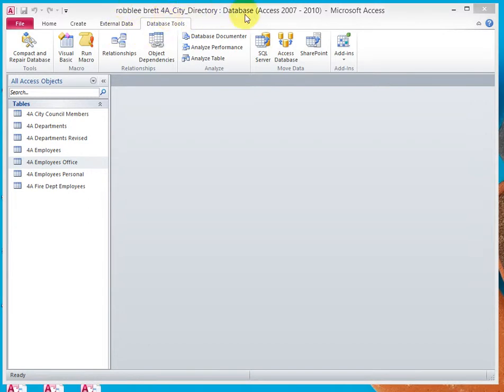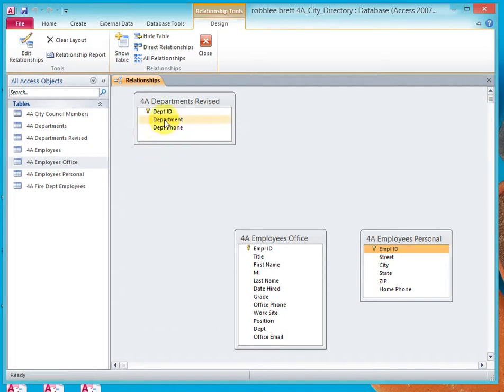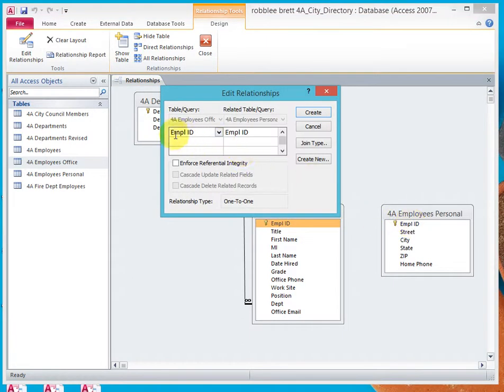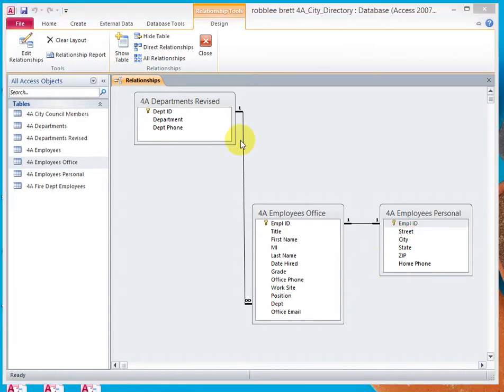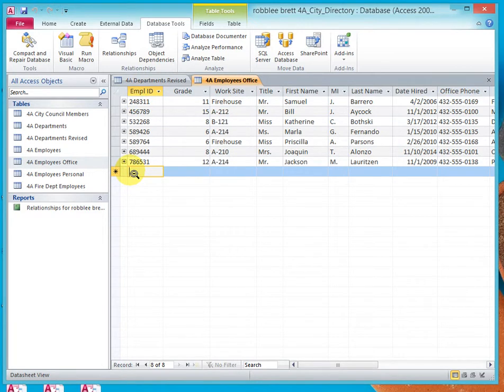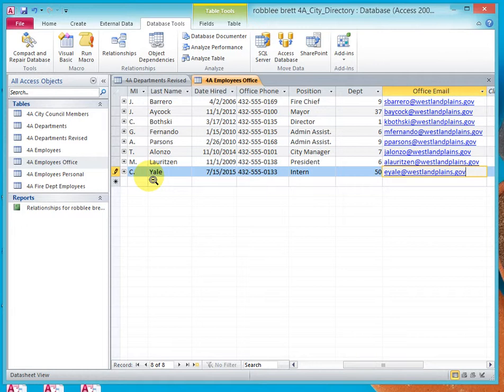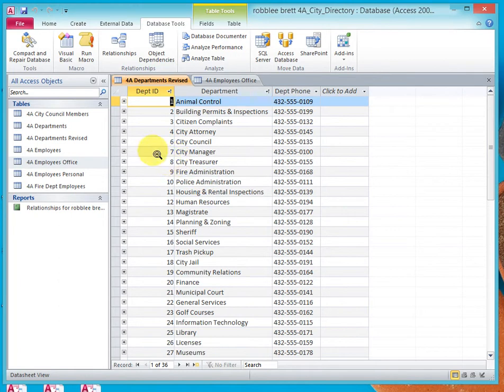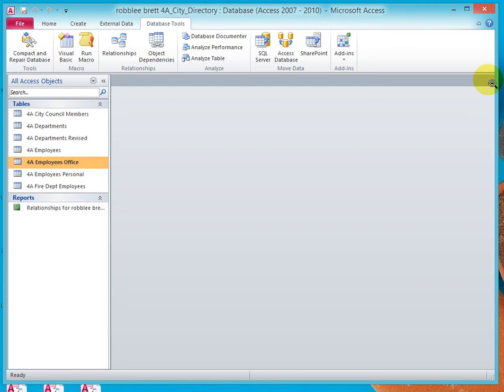Creating table relationships and testing referential integrity -- Activity 4.11